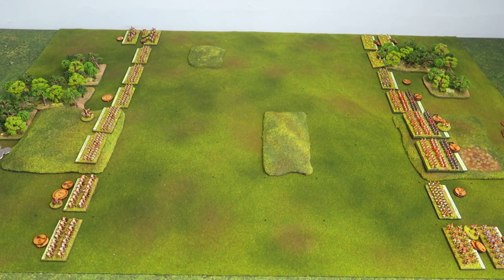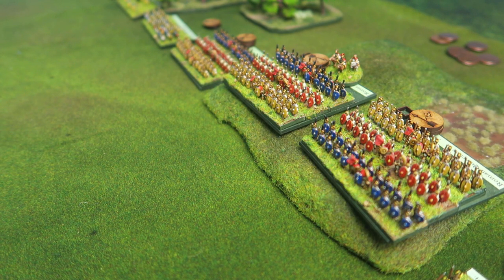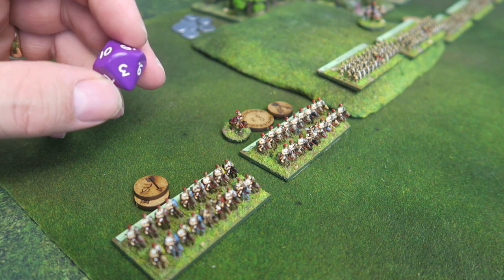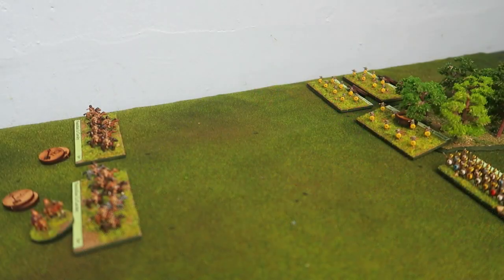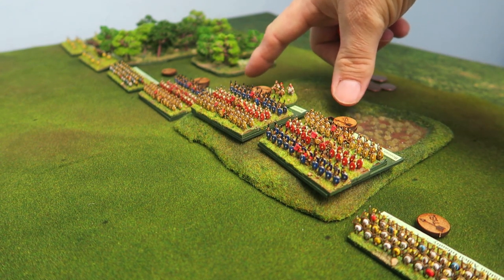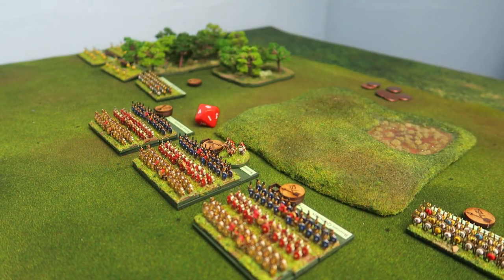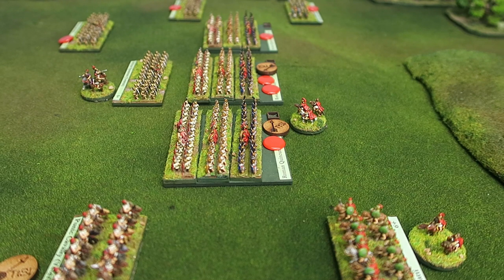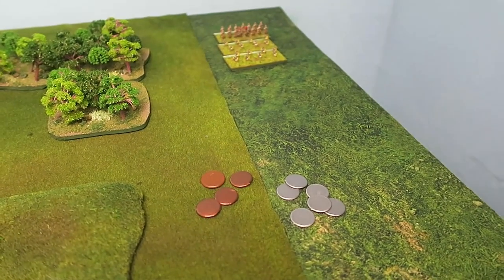Battle Report - Battle of Aquilla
The Quarantined Wargamer presents another 30 Minute Batrep, this time using the To the Strongest rules and his 6mm Punic War collection. This is a fictional battle set sometime around 215BCE.